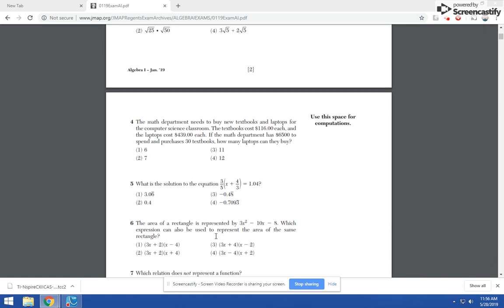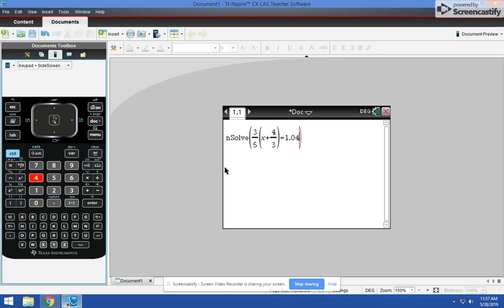May 28, 2019 11:59 AM